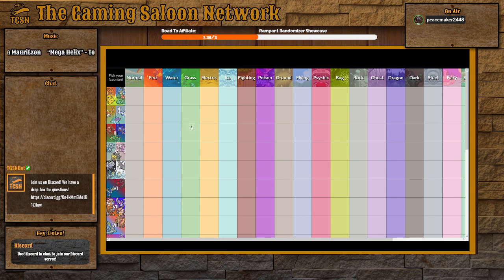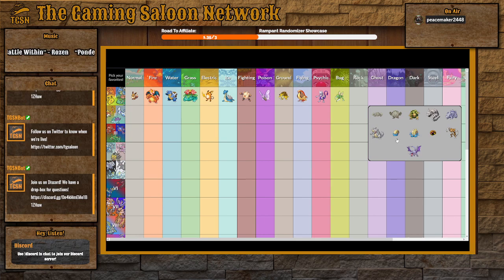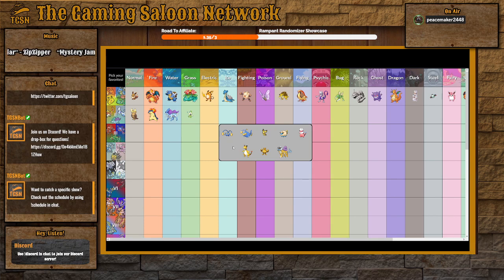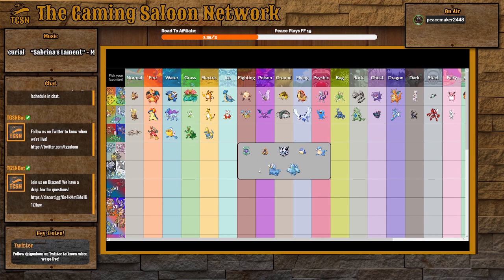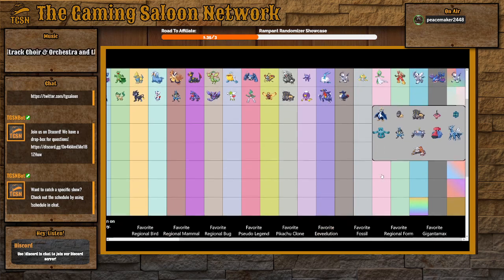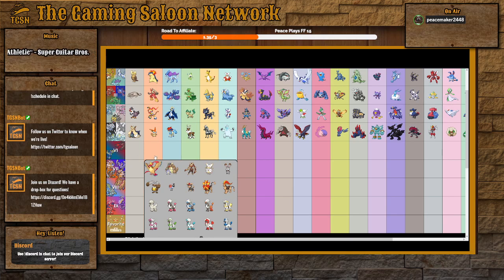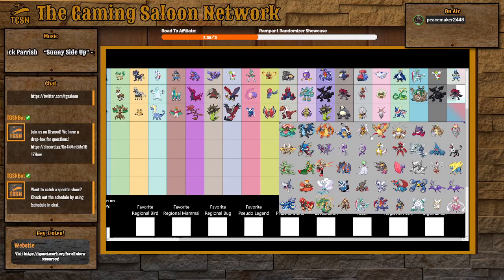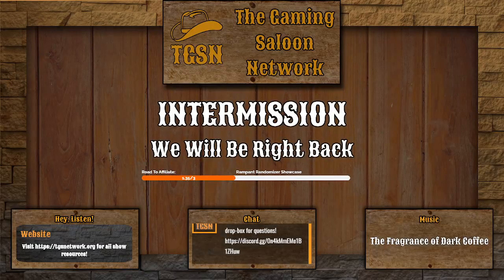Co-Op Preshow 3/3/2023 "Picking Favorite Pokemons"